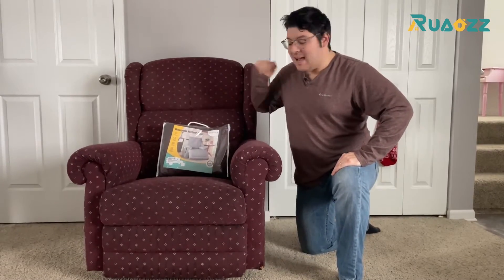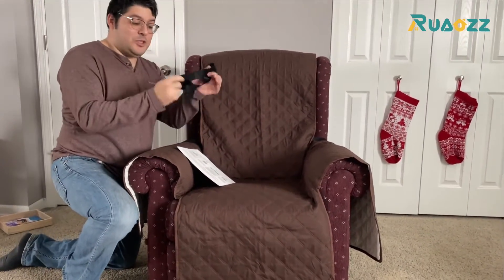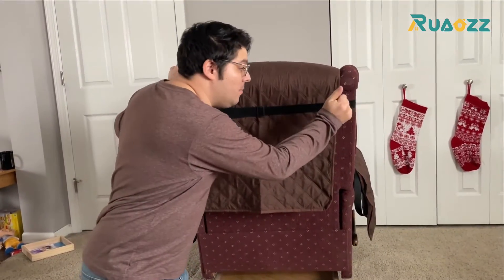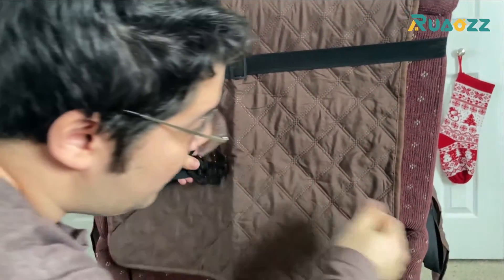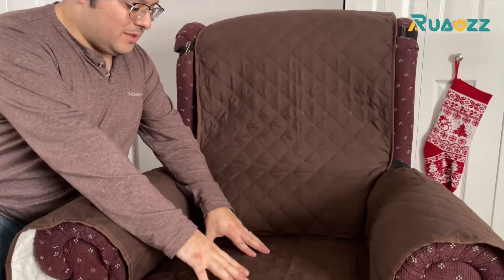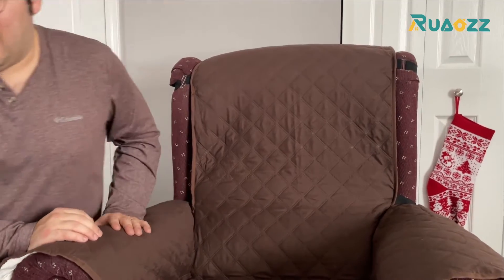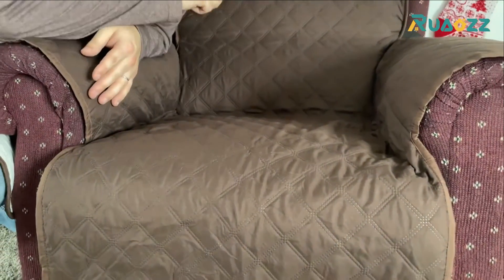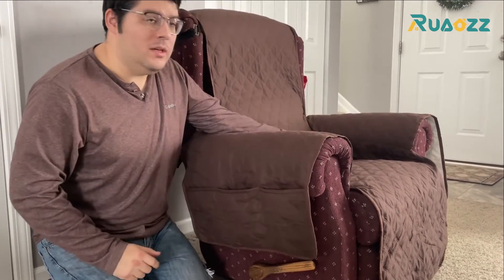Ruaozz Waterproof Recliner Chair Cover Installation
Link for the cover：